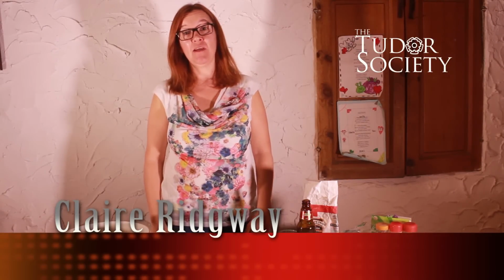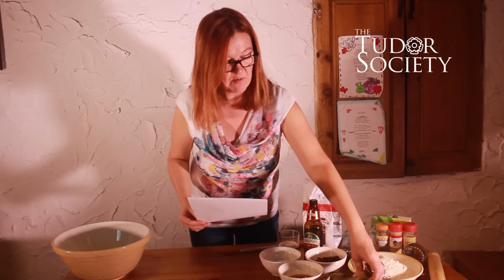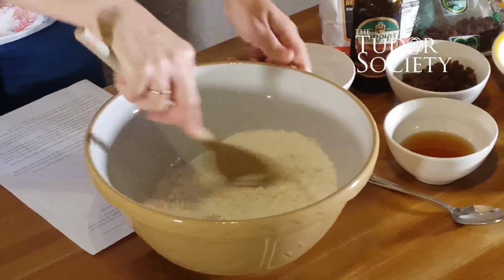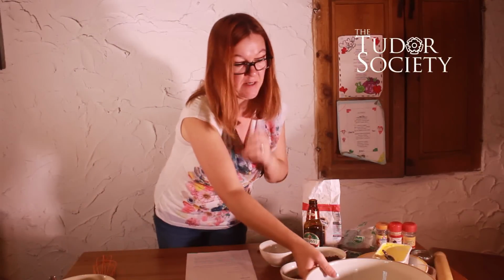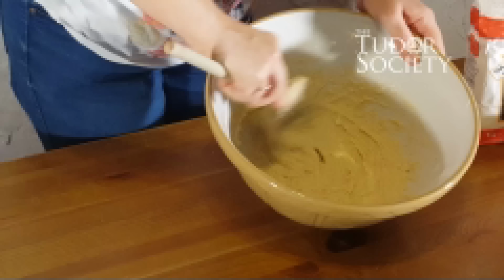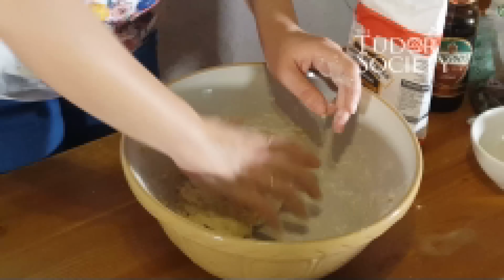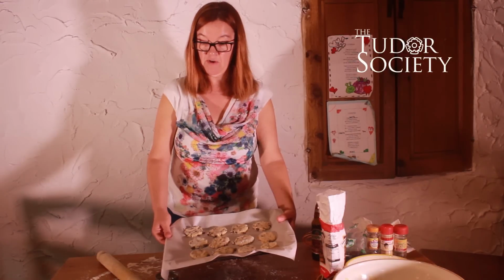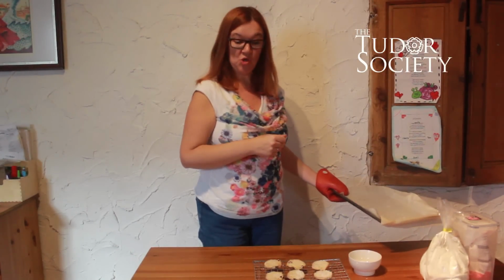Making soul cakes with Claire Ridgway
Claire Ridgway, founder of TheAnneBoleynFiles and the Tudor Society, makes "Soul Cakes" to a traditional Tudor Recipe.

Enjoy your Halloween and why not join the Tudor Society where you'll get discover more fun and interesting things about the Tudor Period!